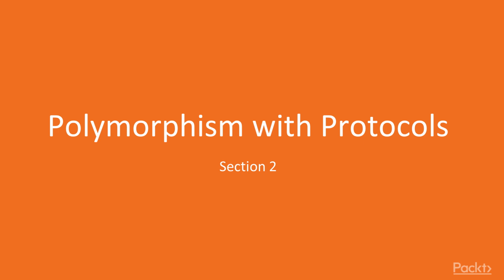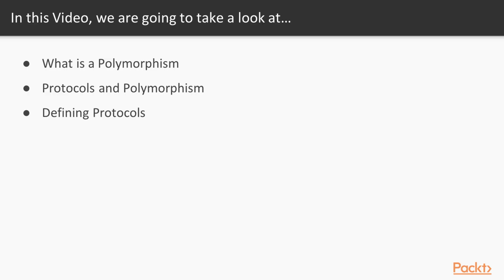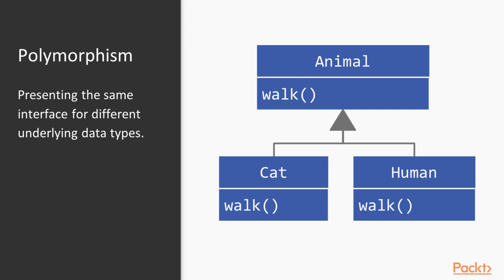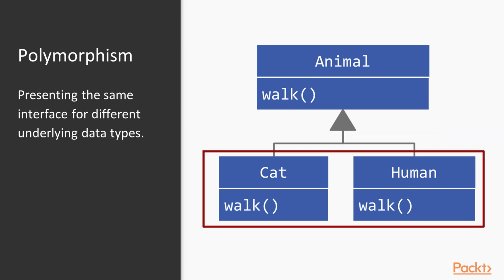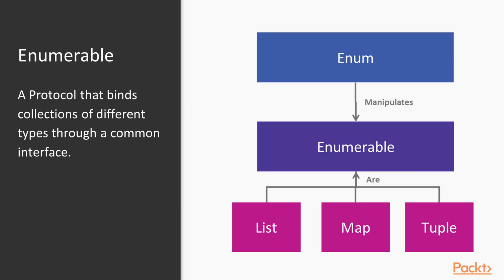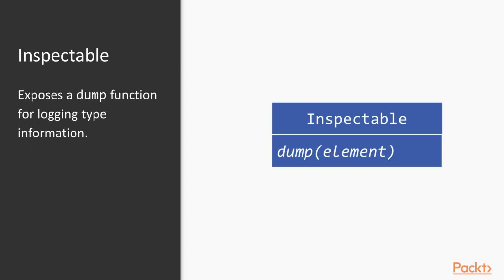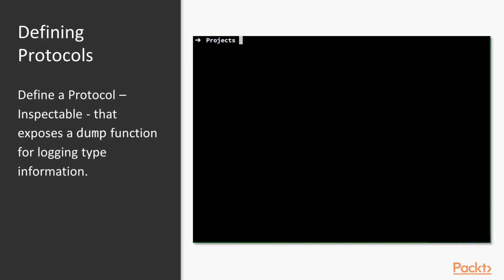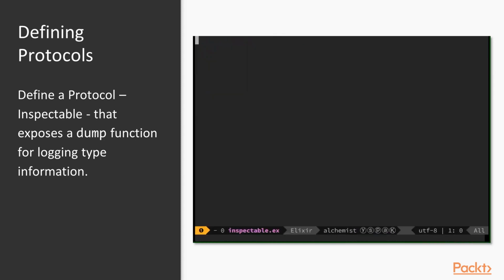Advanced Elixir and OTP : Defining Protocols | packtpub.com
In this video, we will learn what Polymorphism is and how we can achieve Polymorphism in Elixir using Protocols.
• Introduce the notion of Polymorphism
• Present Protocols as a means of achieving Polymorphism in Elixir
• Define a sample Protocol